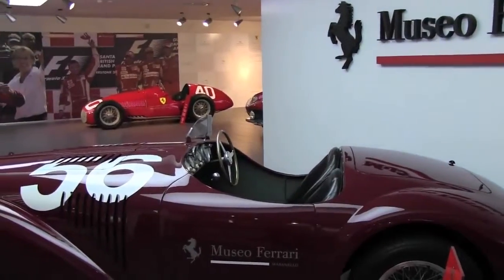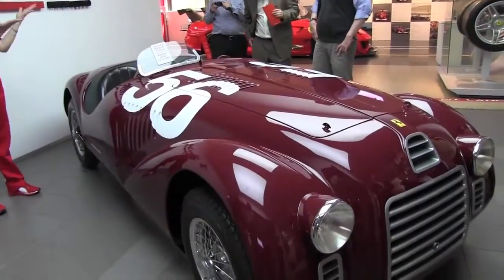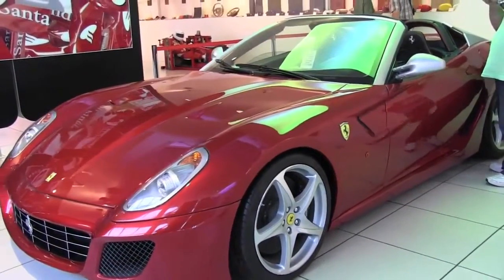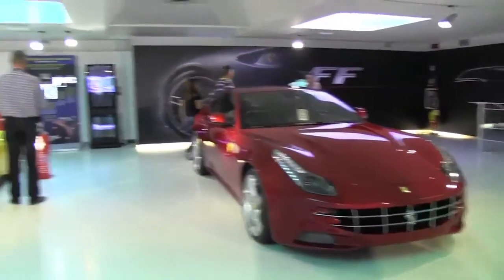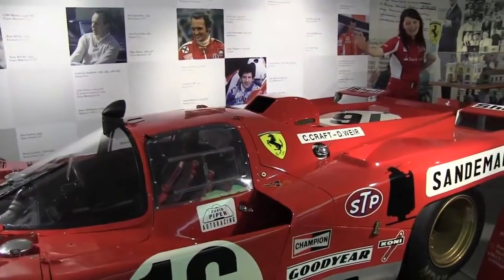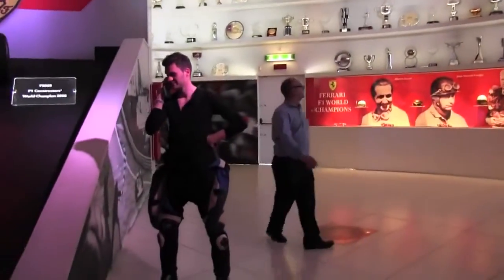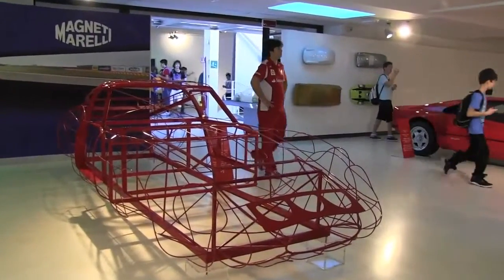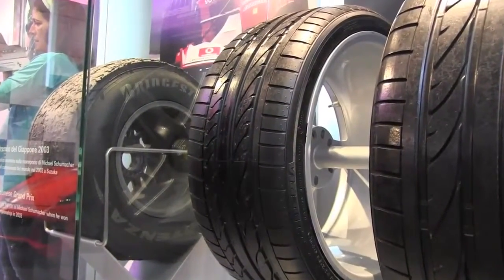Ferrari F1 Museum factory tour Maranello, Italy